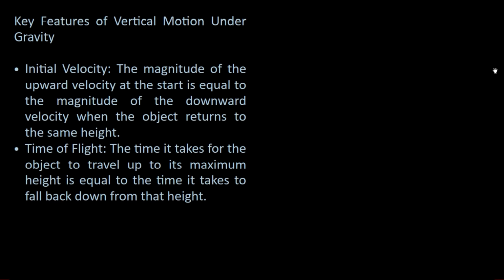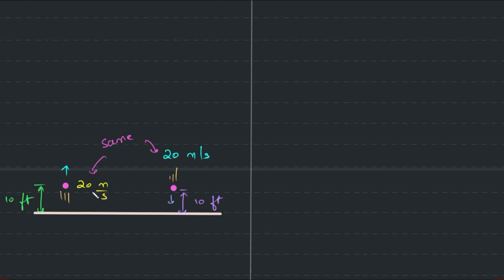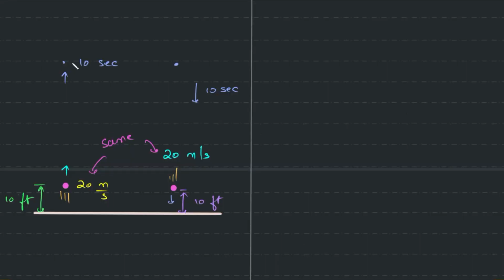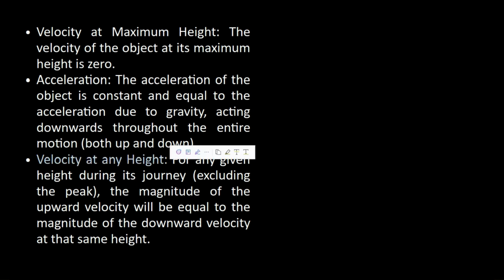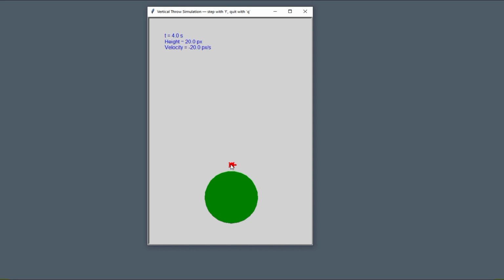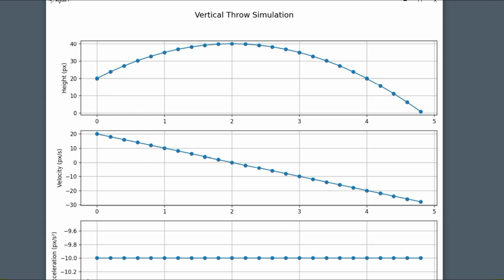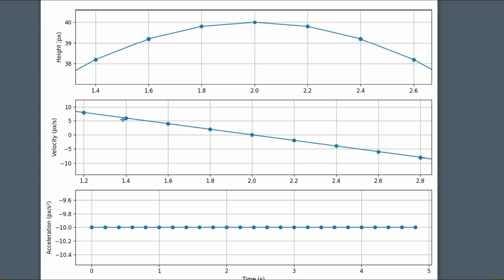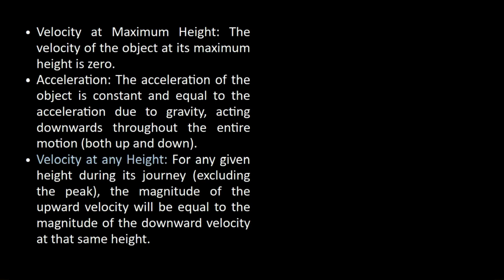07 F1 C1 Key Features Vertical M Under g